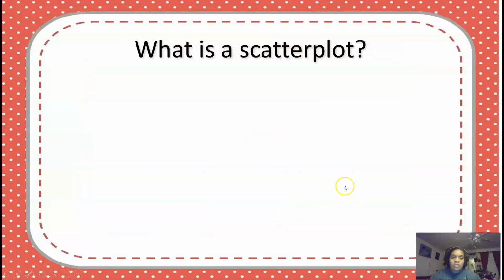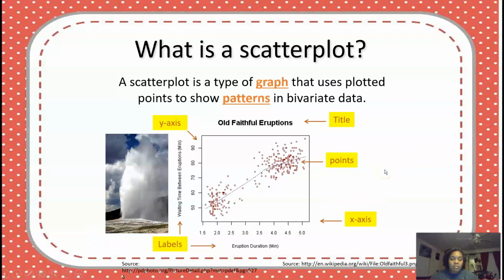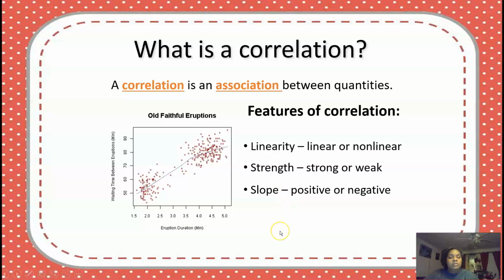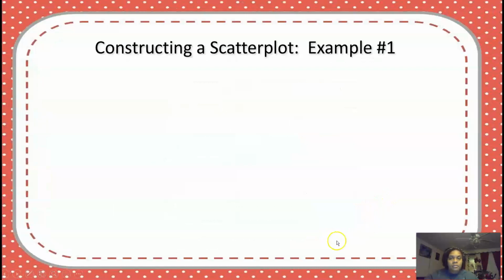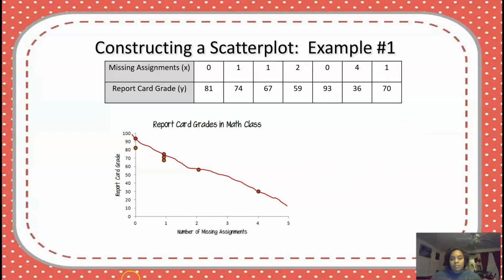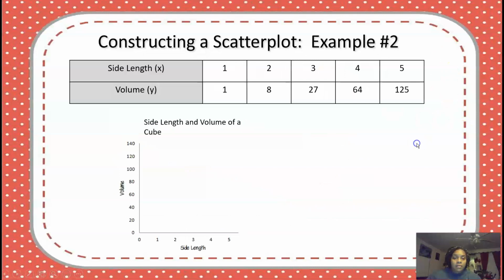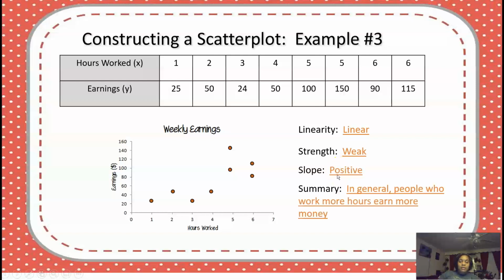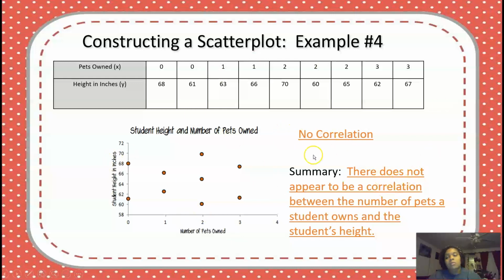MATH 8- 6/10 REMOTE LEARNING